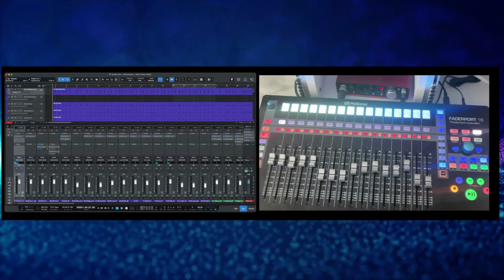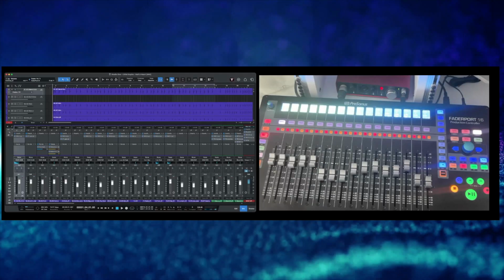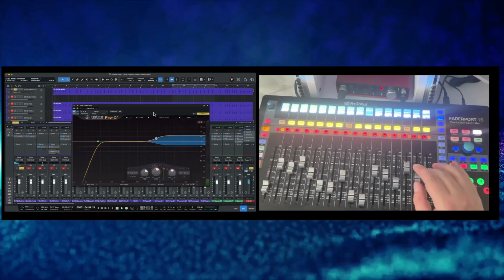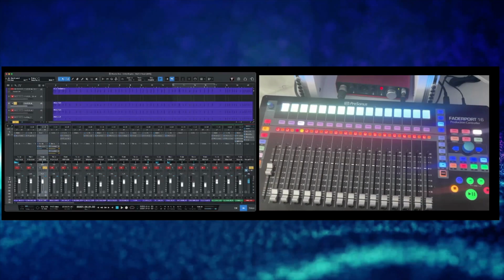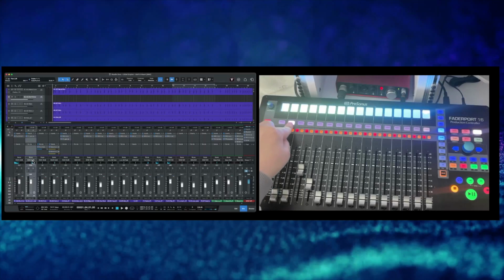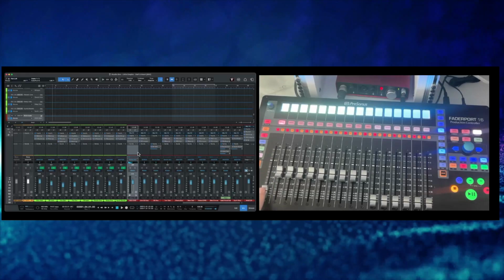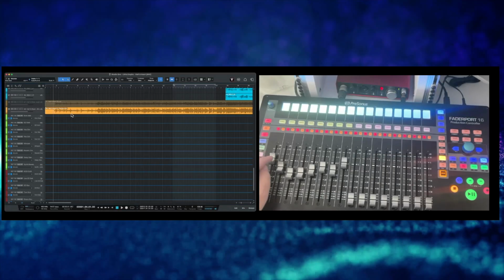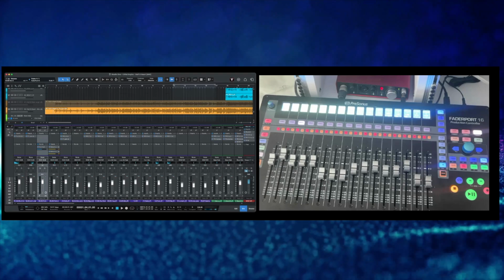FADERPORT 16 I PART 2